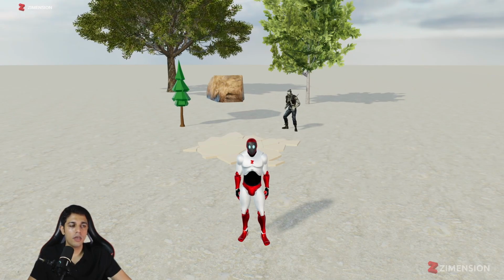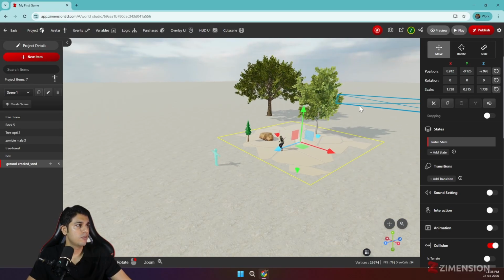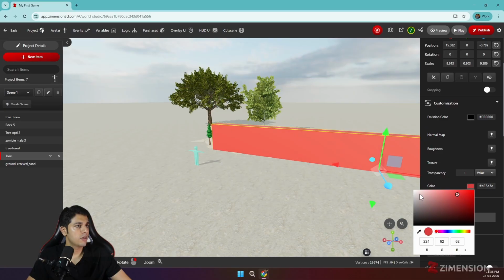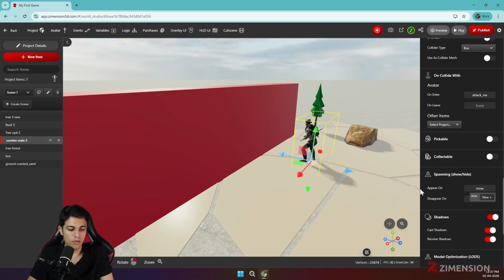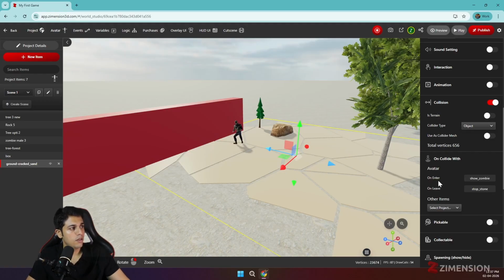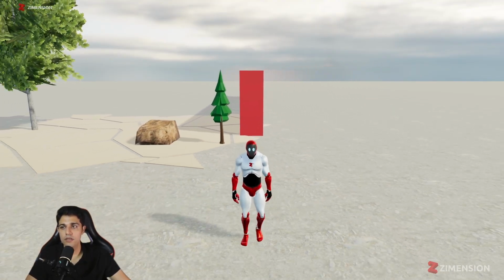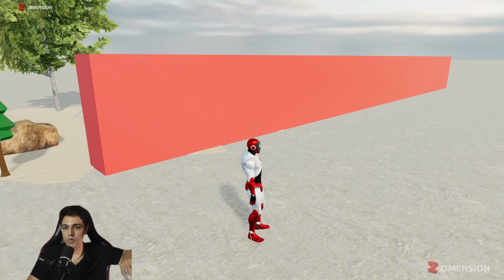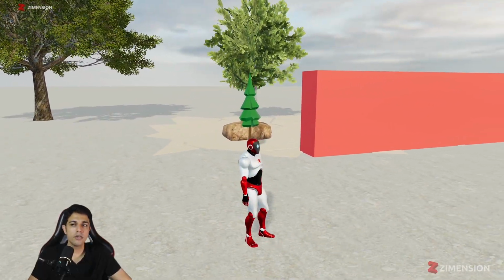Zimension Tutorials Ep. 10: Hide & Show Items with Events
In this video, you will learn how to make items appear and disappear in Zimension using events.

We will cover how to hide and show items dynamically so you can create interactive moments, reveal objects at the right time, control visibility in your scene, and make your worlds feel more responsive.

This feature is useful for gameplay logic, surprise elements, guided experiences, object switching, and many other interactive scene setups.

By the end of this tutorial, you will understand how to control item visibility with events and use it to build more engaging experiences in Zimension.